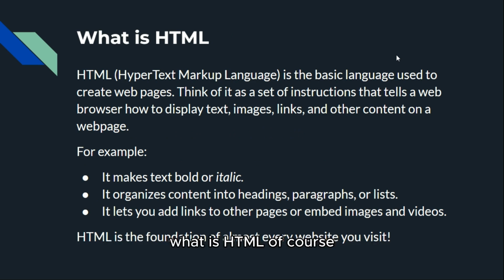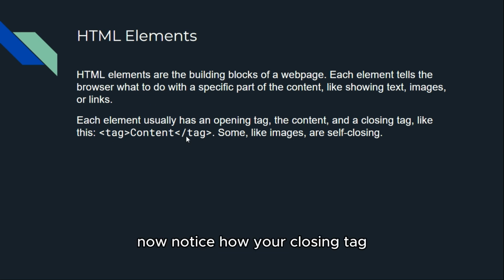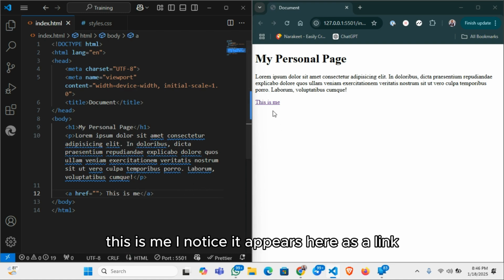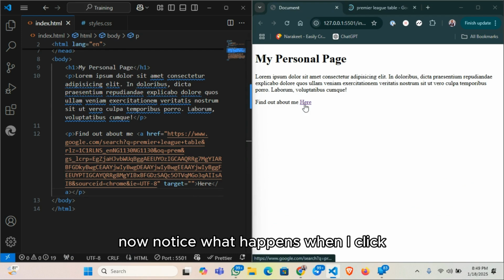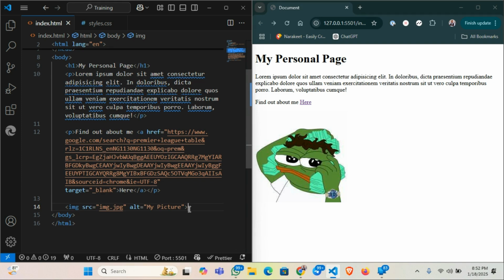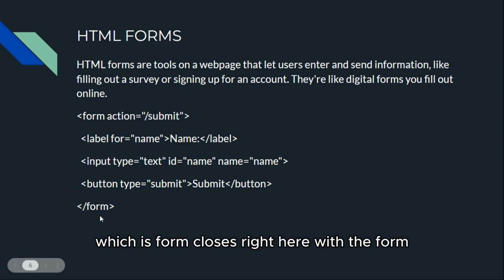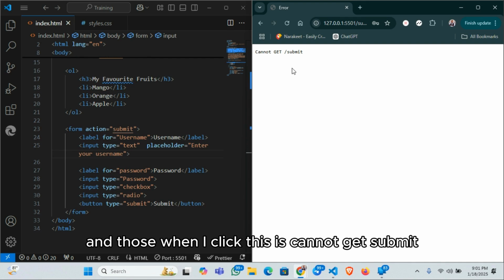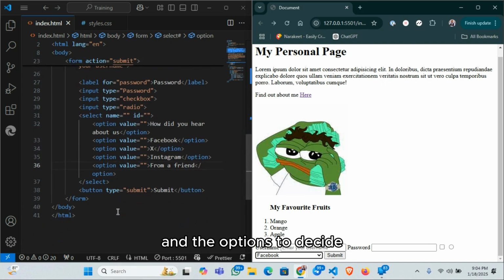INTRODUCTION TO HTML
This is a comprehensive introduction to HTML basics..